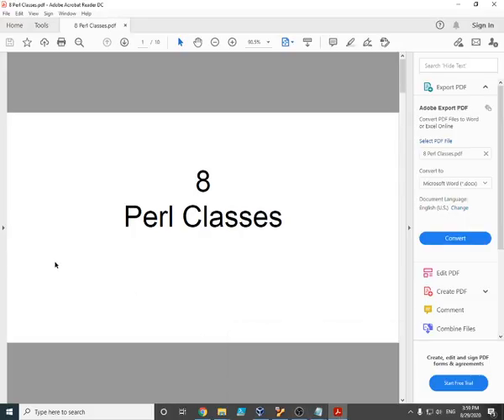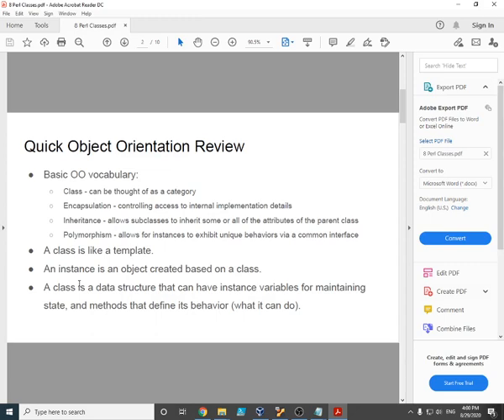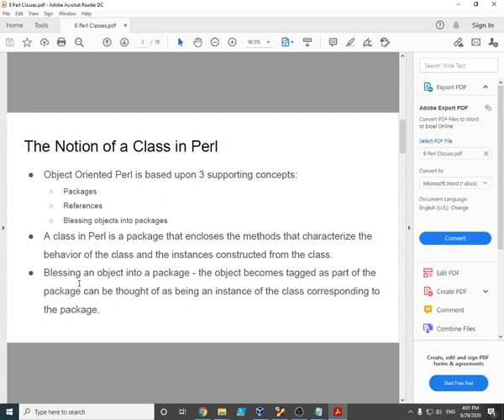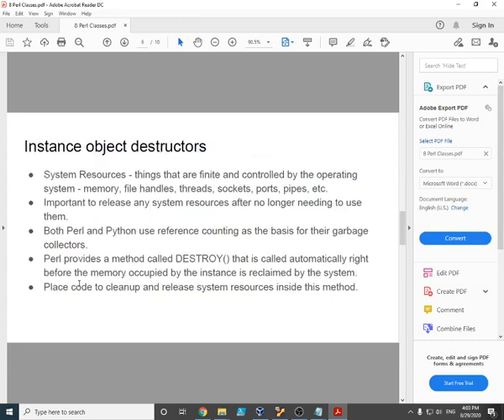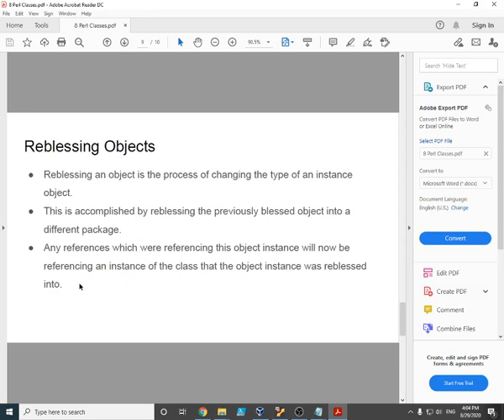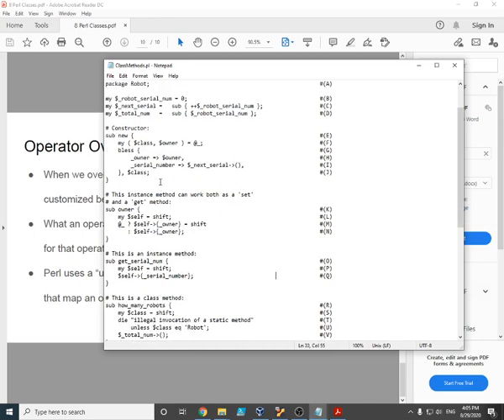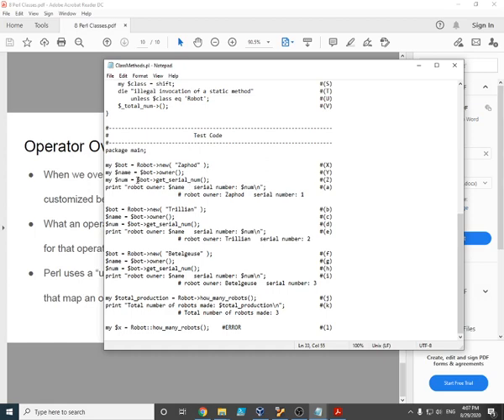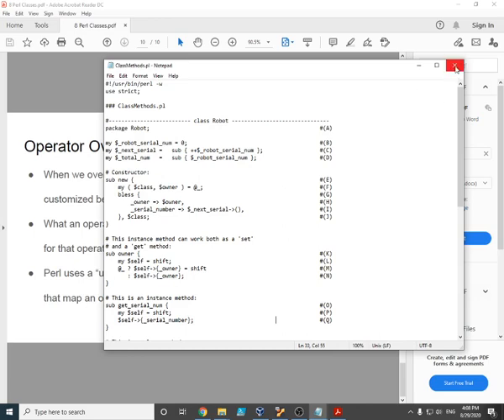Perl Classes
An overview of Perl classes